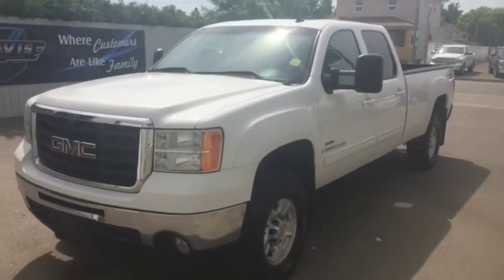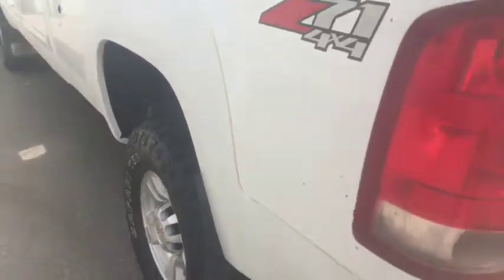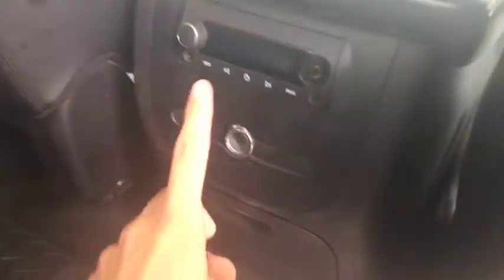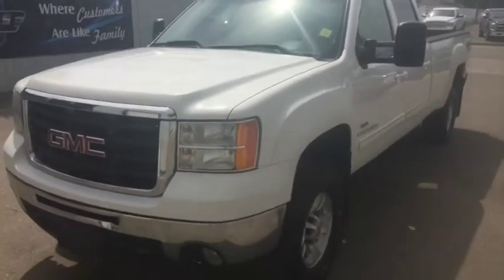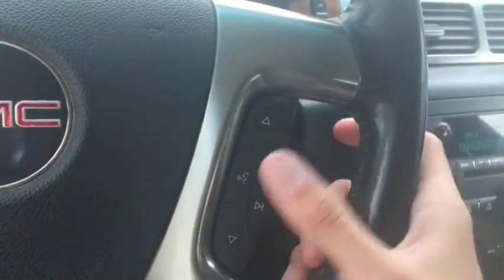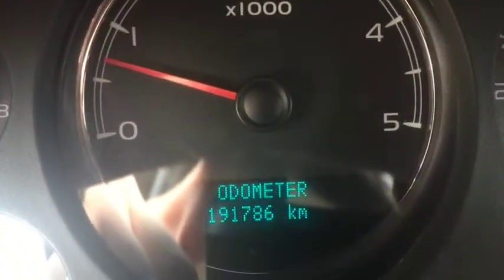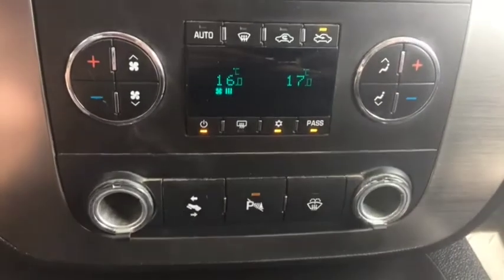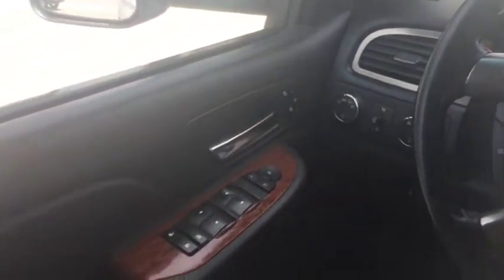2007 GMC Sierra 3500 All-New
2007 GMC Sierra 3500 HD SLT walk through! Duramax! 4X4! Leather! At Davis Dodge in Fort Macleod